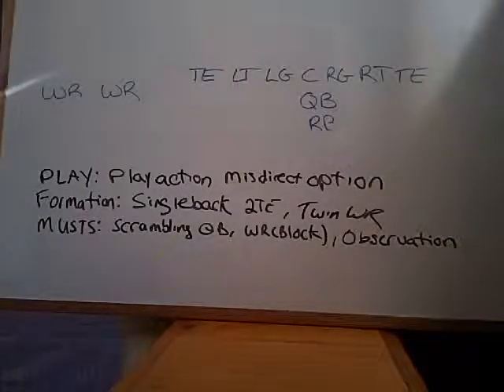PLAYBOOK: PA Misdirect Option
NFL offensive coaching